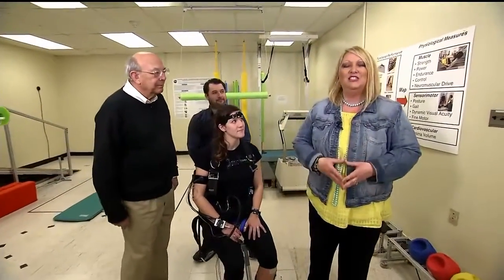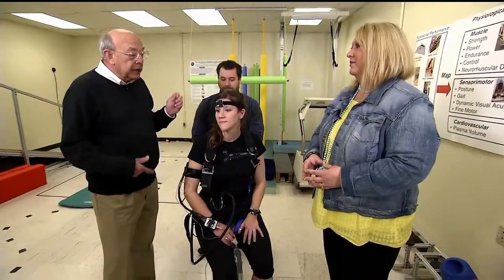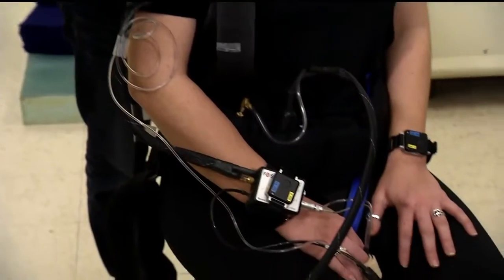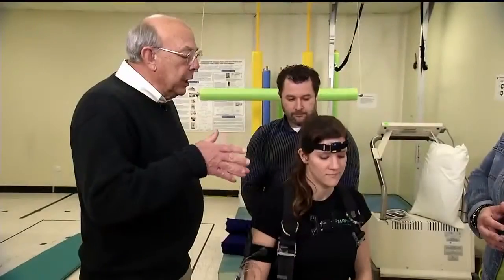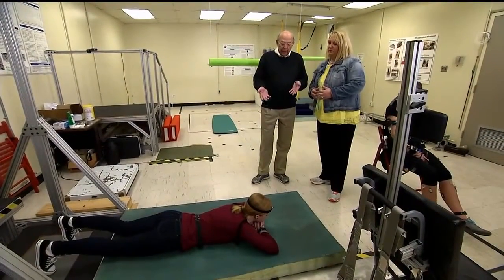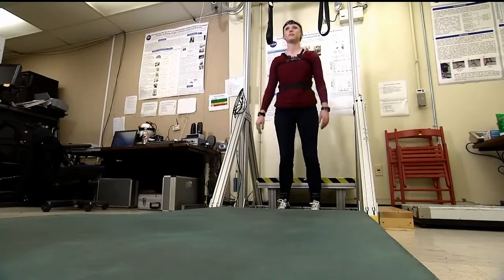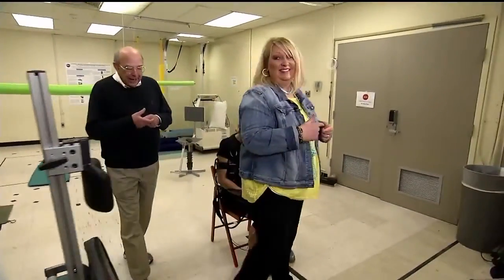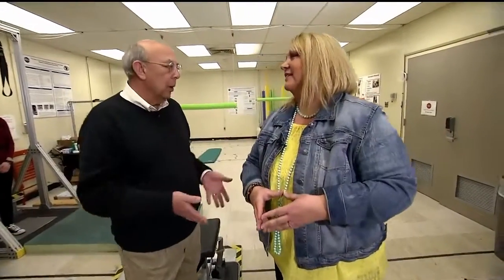Space Station Live: Balancing Act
NASA Commentator Lori Meggs at the Marshall Space Flight Center speaks with Mill Reschke, co-principal investigator of an experiment – 20 years in the making – that will test astronauts’ ability to perform tasks immediately after returning to a gravity environment from a long-duration mission to the International Space Station.  The Field Test Study is designed by American and Russian scientists to quantify changes to balance and coordination after spaceflight with an eye toward improving recovery times to help future astronauts be ready to explore whatever asteroid or planet they land on right away.